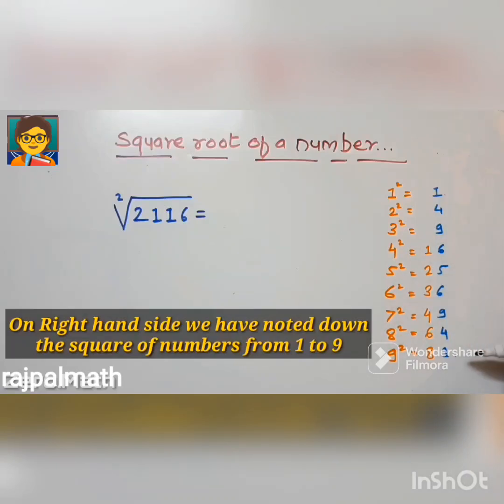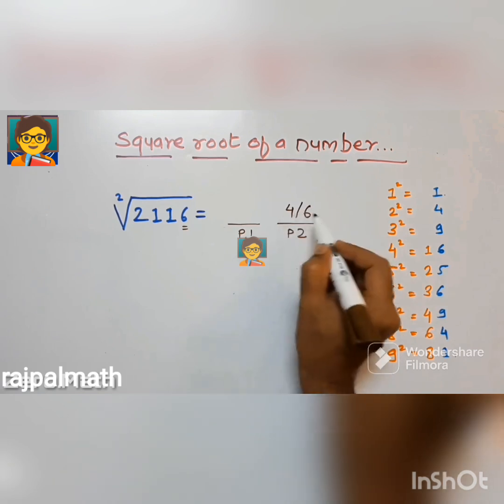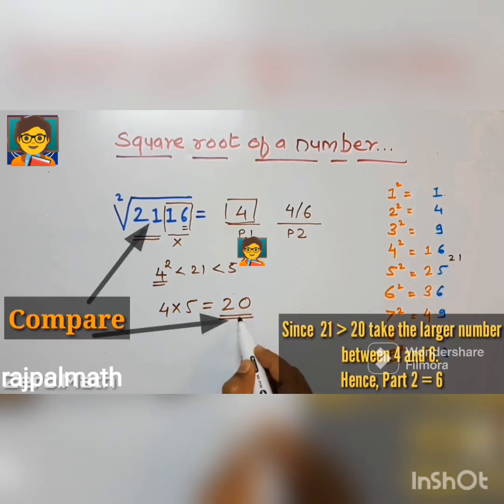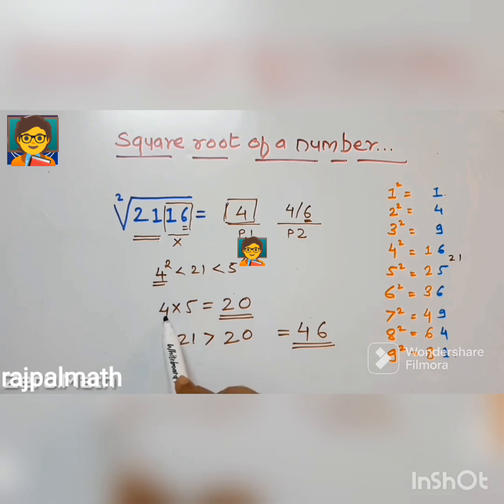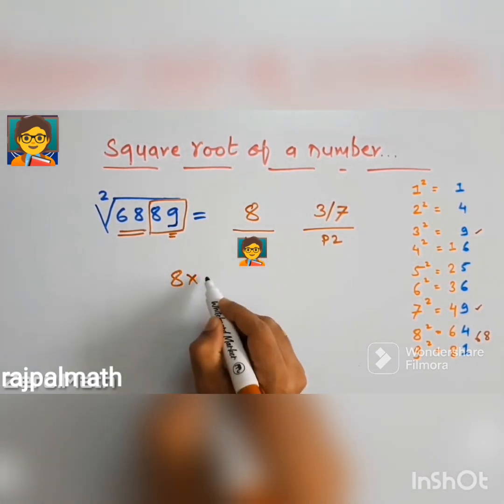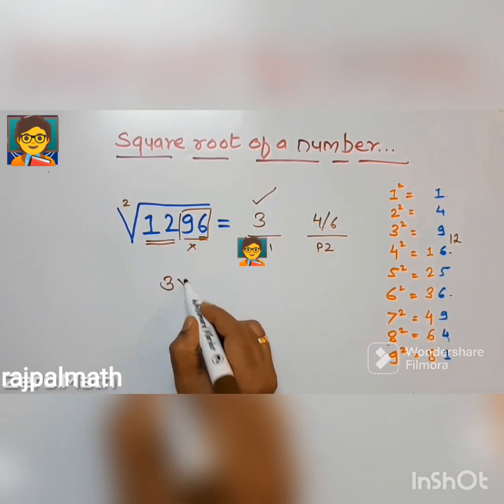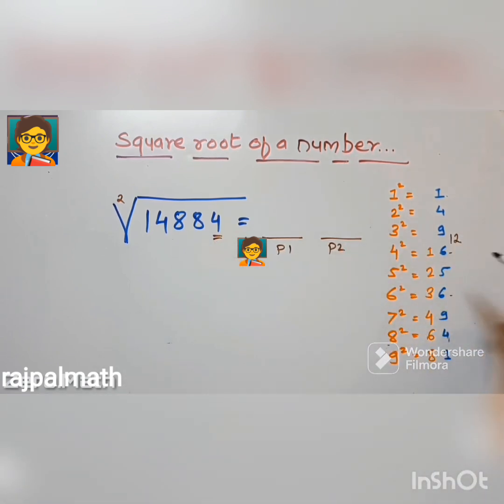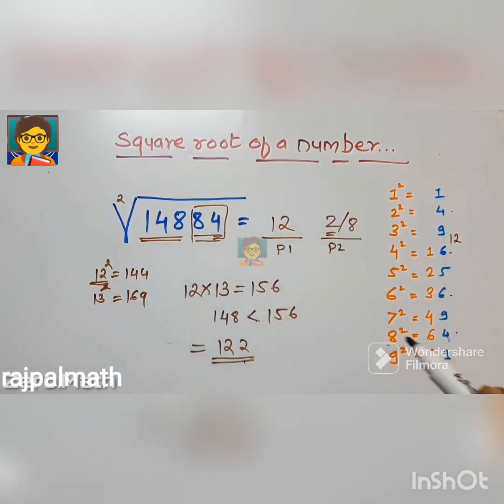Easy way to find square root of any Number in Seconds...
Very easy way to find square root of any number in seconds..

learn and remember shor cut Tricks..

Facebook.com/rajpalmath